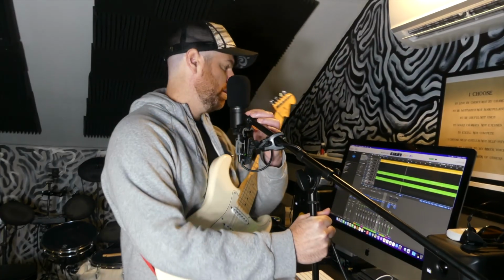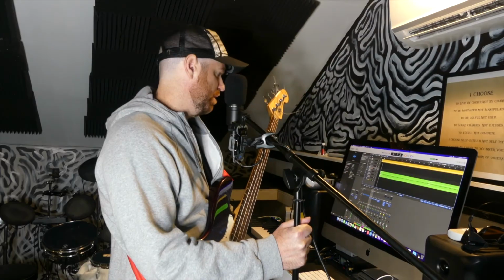Write & Record an Original Song With Me "Too Late Now" an Original Song by Aaron Hallett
Lyrics:
You can find all of your distractions
Keep running from the path
But you know
You’re going nowhere fast
As you dig in with your tracks
Maybe you’re distracted
Maybe you can’t last
But you know
You’re going nowhere now
As you stay here in your past
Maybe I could’ve helped you
If you had wanted it
But it’s too late now

You’ll never know if you don’t try
So now we’ll wait to see reply please

You can bind all of your retractions
Keep running from the way
But you know
As you dig in with your ways
Maybe you’re distracted

Don’t think I don’t care
You need to do it for yourself